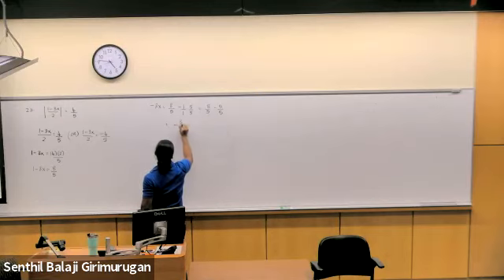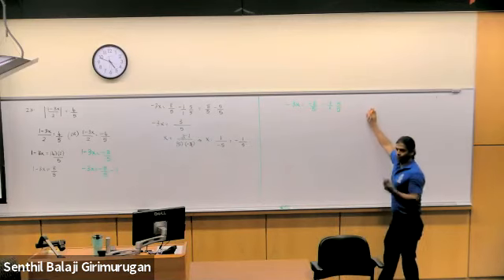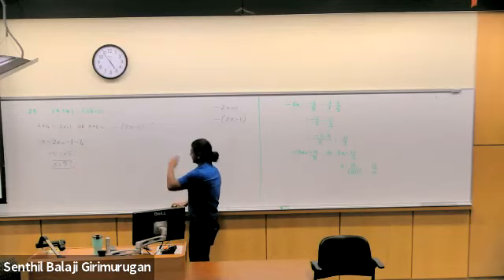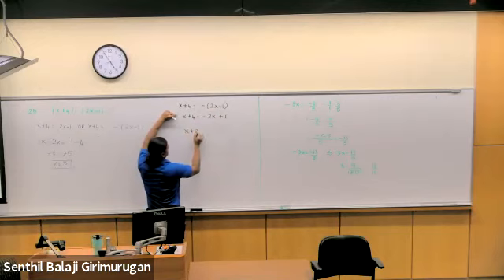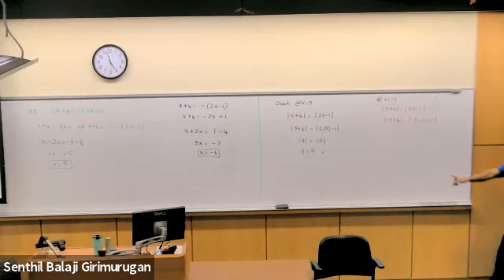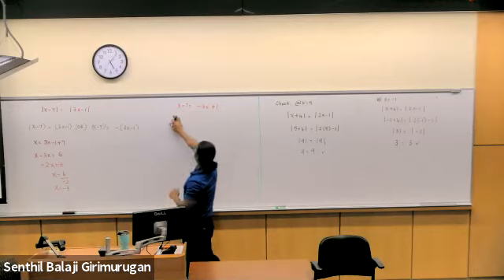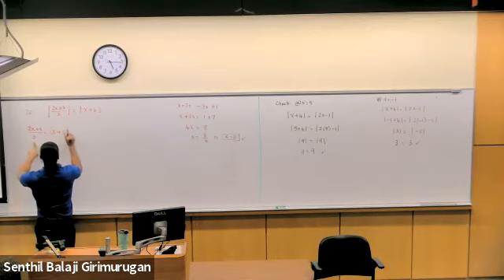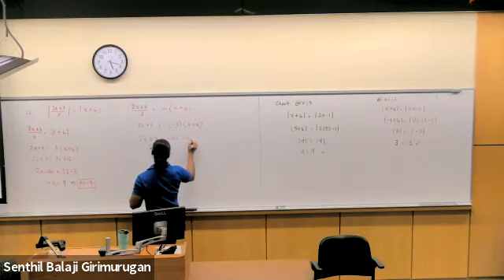Absolute Value Equations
Examples on solving absolute value equations.